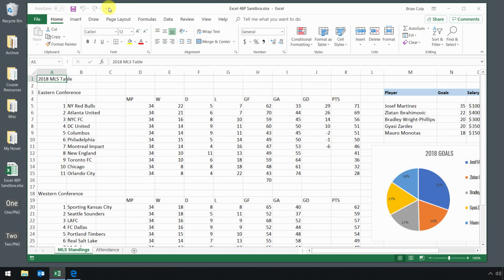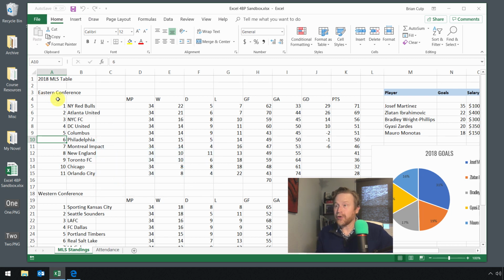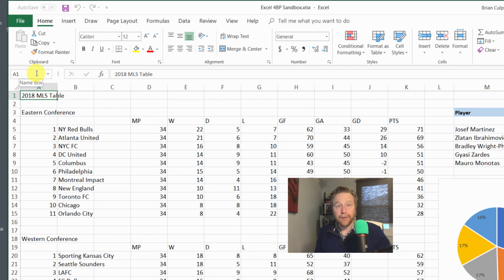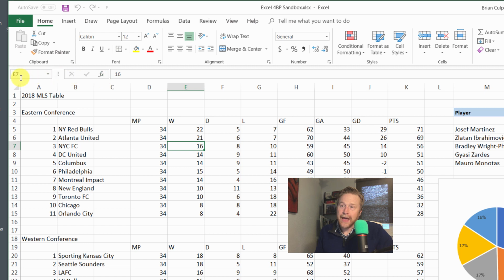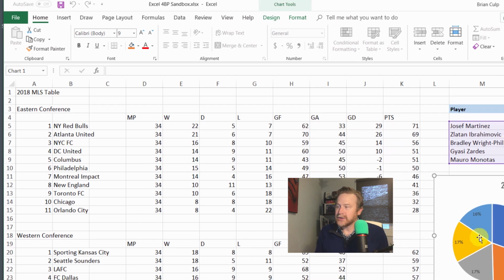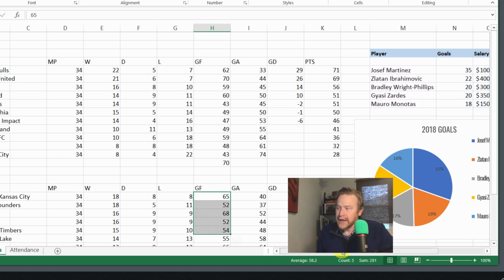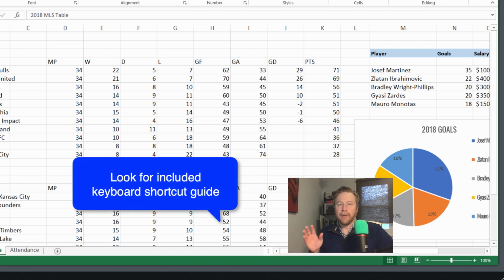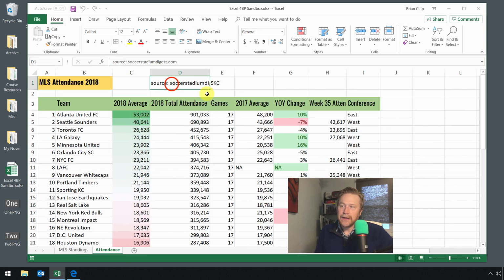Microsoft Excel Basics - Tour the Excel Interface (and learn essential keyboard shortcuts)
From start to finish this beginner tutorial should give you the basics to improve your skills and build the necessary foundation for success in Microsoft Excel. Todays video covers the very beginning, the Excel interface. We'll look to point out the common tools in interface, identify shortcuts and establish a language that will be used throughout the course.

To follow along with this video and other videos throughout the course, download the Microsoft Excel Basics sandbox document.

If you want to power through the course faster check out the Excel 727 playlist for all the lessons in the course.